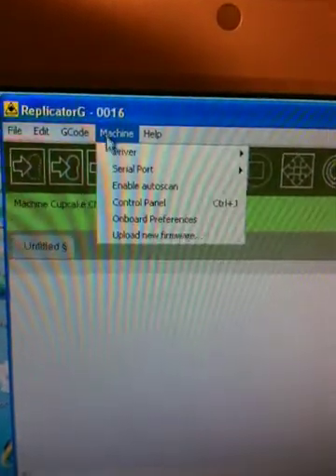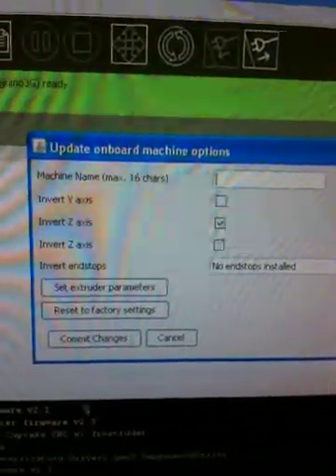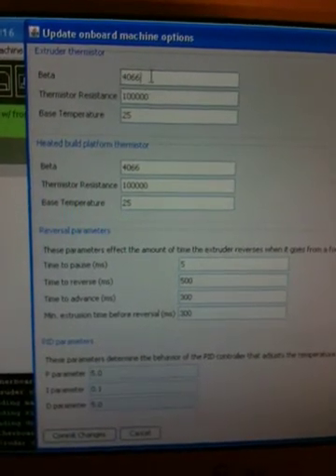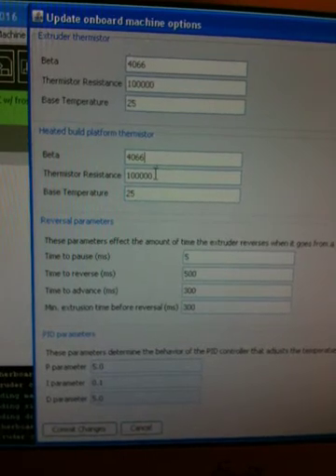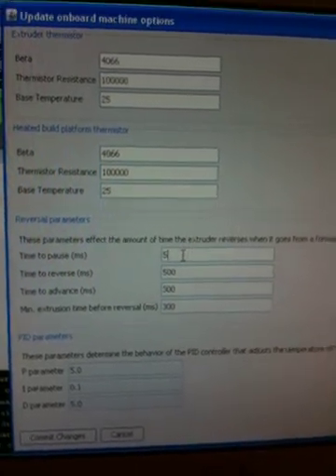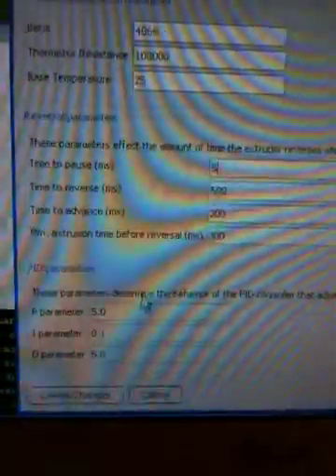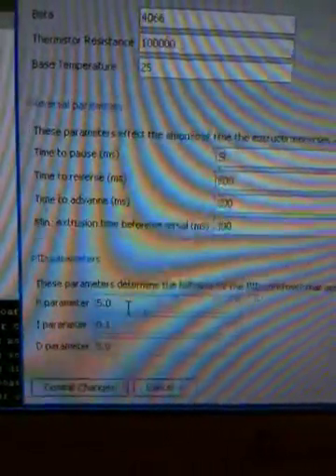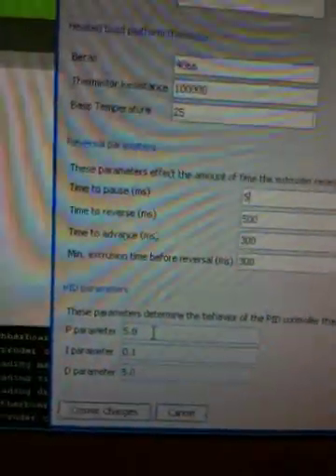Setting the Extruder PID parameters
Captured a short snippet of video while I was connected to my new motherboard to locate the PID parameters in ReplicatorG 0016